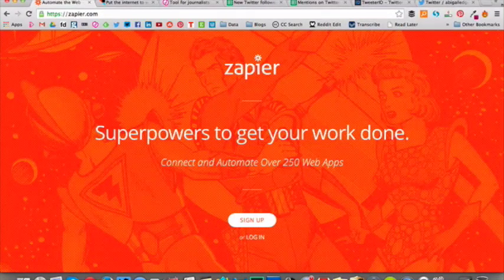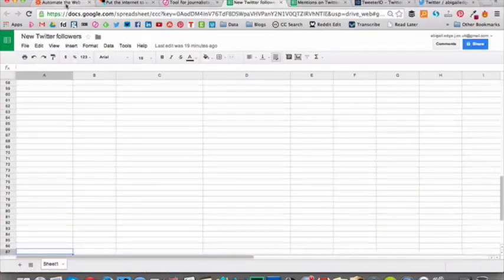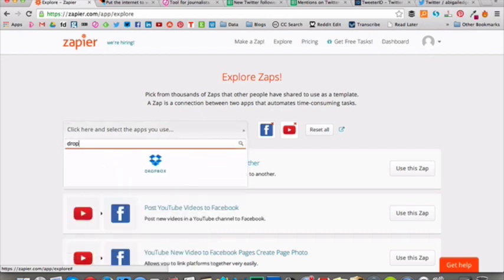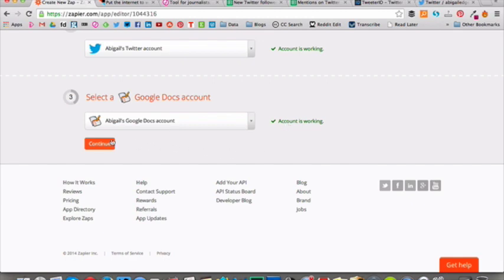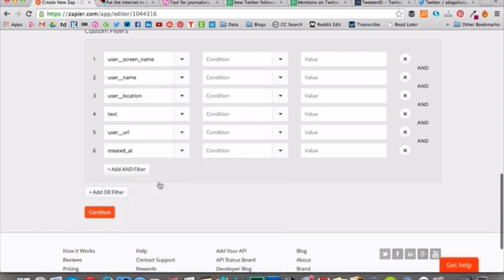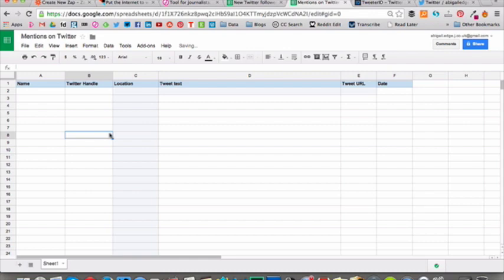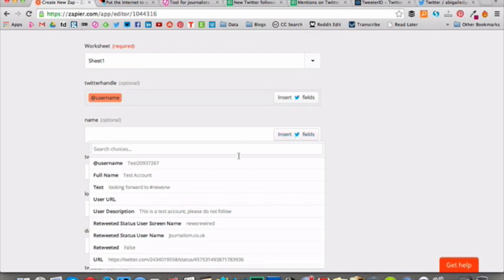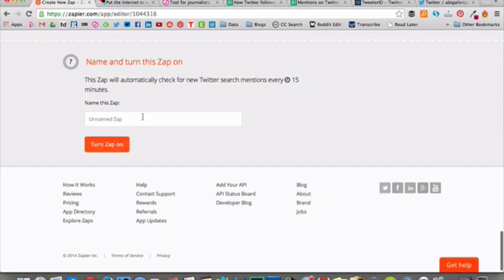How to add Twitter mentions or search terms to Google Docs with Zapier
This video shows how to use app automation tool Zapier to monitor search terms, mentions and hashtags on Twitter, and then transfer them to a Google spreadsheet